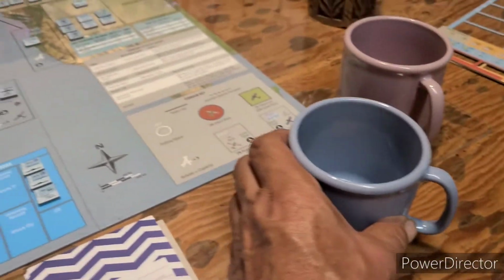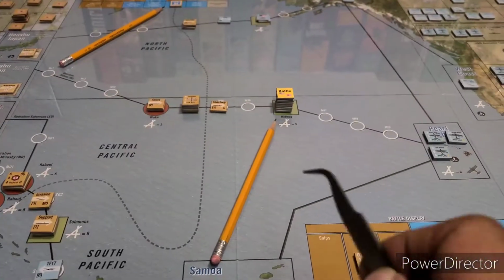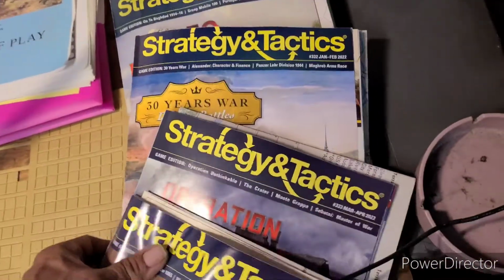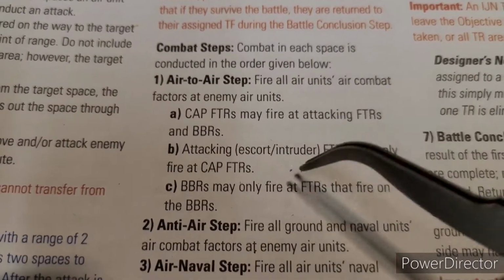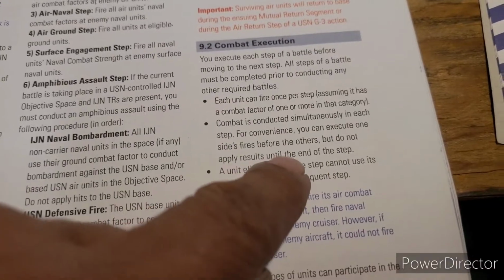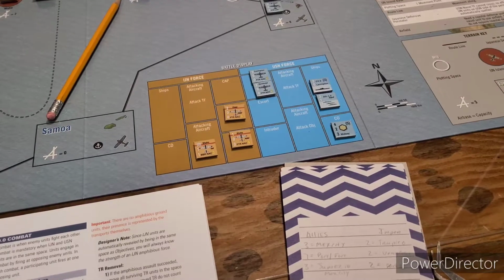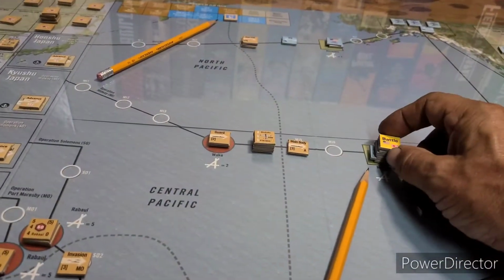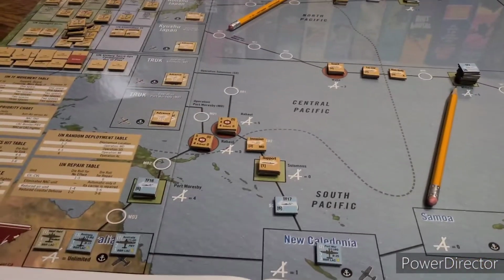Midway Solitaire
Imperial Japanese Navy Midway route offensive !